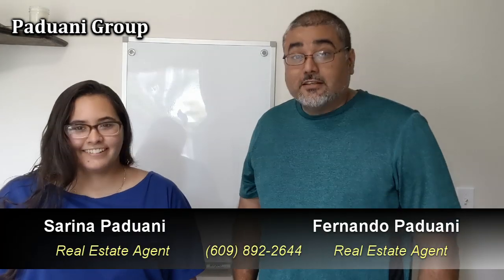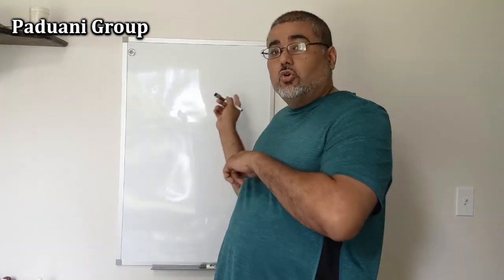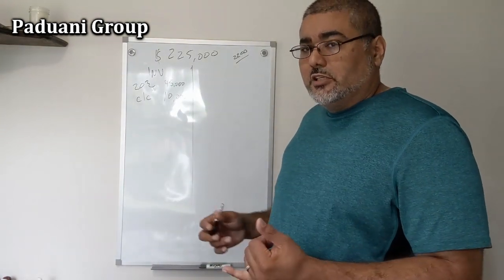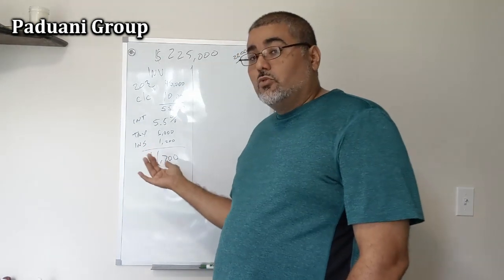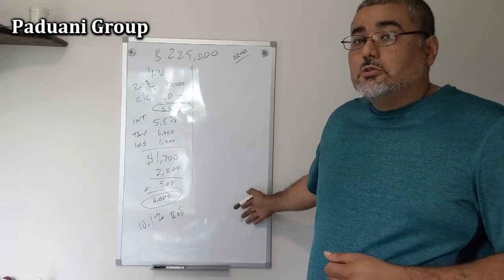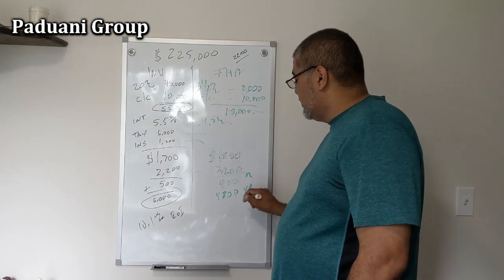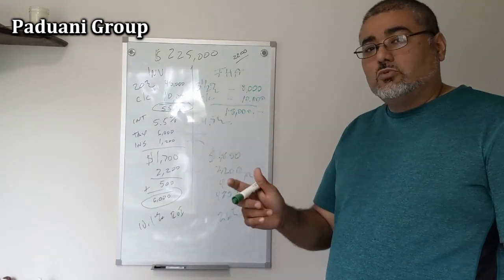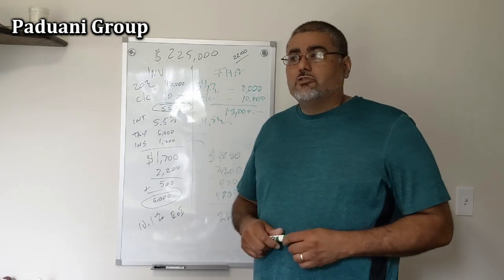50% Rule - Investor VS FHA Hack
Which way works best for a buyer getting into investing to buy and hold (Renting)

We go over the two common ways to get into traditional investments vs the FHA hack.

Let us know if this helps you! In the next video we're are going to be going a bit more in depth on the two methods WE use figure out if the price is right for an investment!